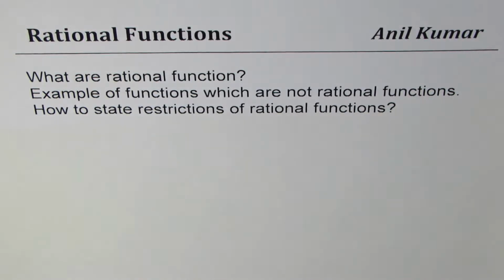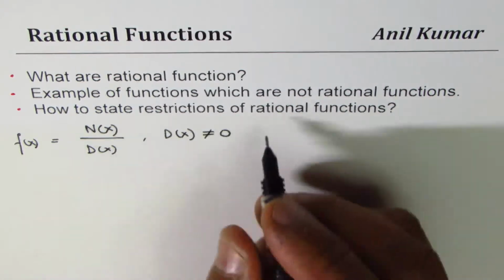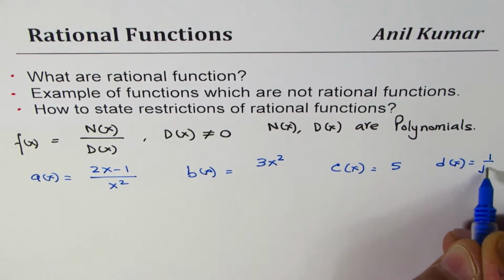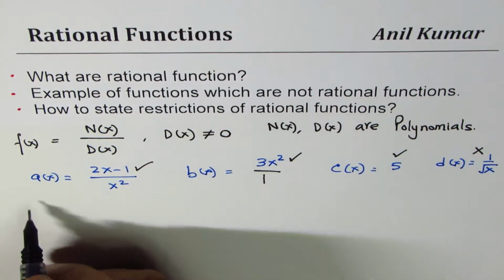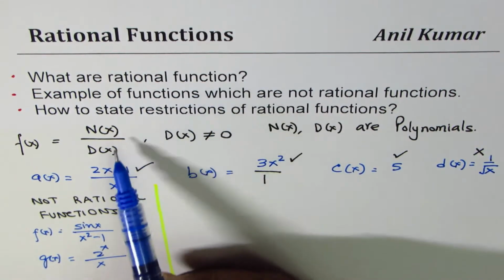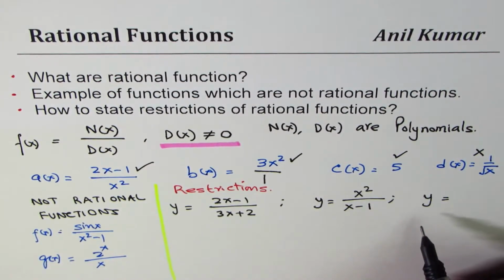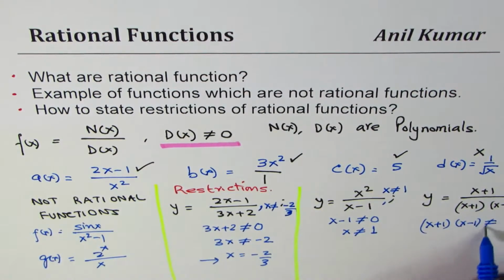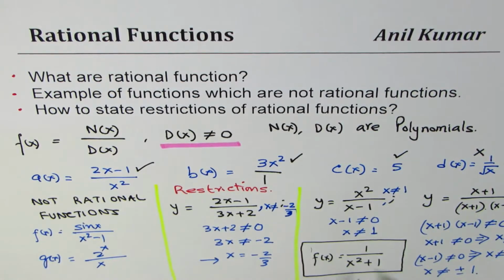What are Rational Function and How to Find Restrictions